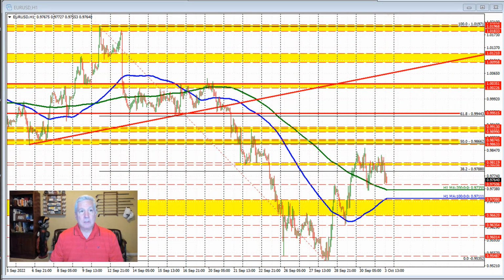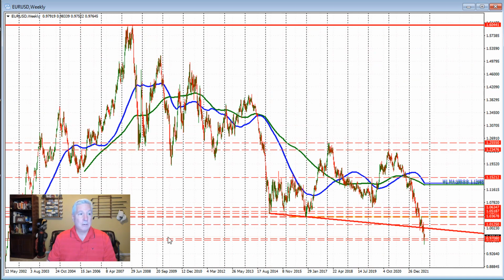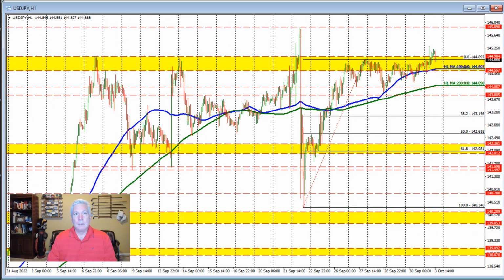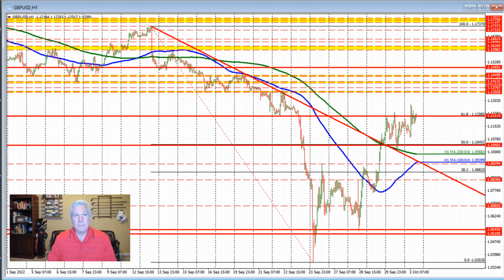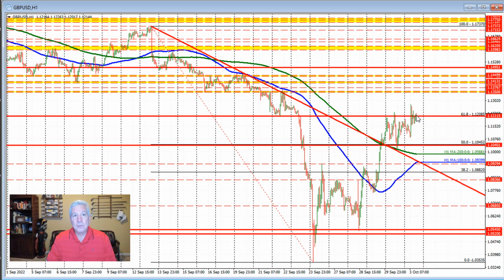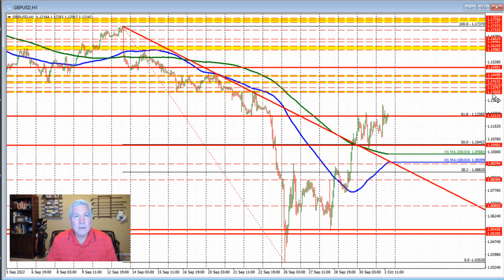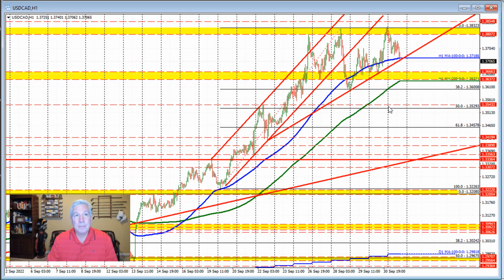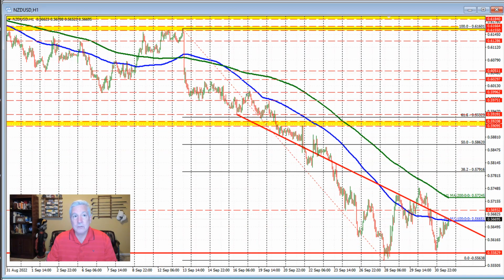October 3, 2022: A review of the major technical levels in play for the major currency pair and why.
0.40 - EURUSD - The EURUSD has moved away from the overhead resistance near the 50% midpoint of the move down from the October higher and rotates back toward the 200 and 100 hour MA barometers on the downside.  A move below would increase the bearish bias

2:54: USDJPY: Traders did take the USDJPY above its 145.00 level that attracted Bank of Japan interest from an intervention standpoint. However traders backed off and push the price back down. The 100 hour moving average at 144.605 is the next key level on the downside .

4:14: GBPUSD: The GBPUSD moved higher as PM Truss scrapped the tax cut for the most wealthy giving markets some solace. The pair moved up to test its 100 bar moving average on the 4 hour chart but found some sellers near that level today.

7:16: USDCAD has come off its highest level since 2020 and moved away from a key swing area on the weekly chart as well. The prices dipping below its 100 hour moving average in early North American trading.

8:18: AUDUSD: The AUDUSD is testing/breaking above its 100 hour moving average at 0.6457. The 200 hour moving average at 0.65137 remains a hurdle to get to and through if the buyers are to take more control

8:48: NZDUSD: The NZDUSD is also testing/moving above its 100 hour MA and looks toward its 200 hour MA at 0.5733.